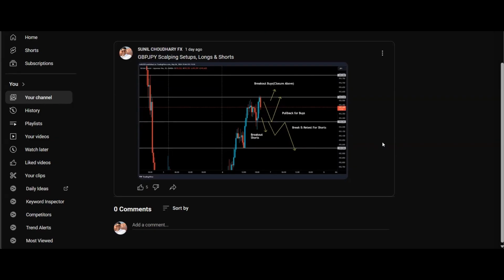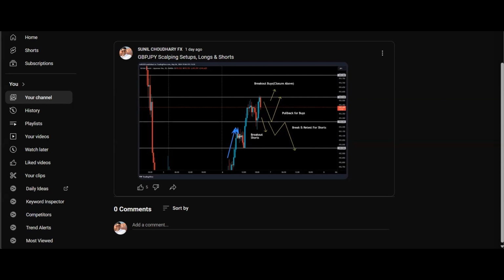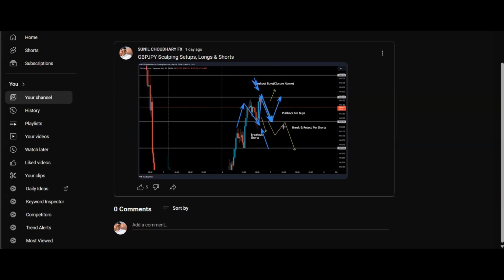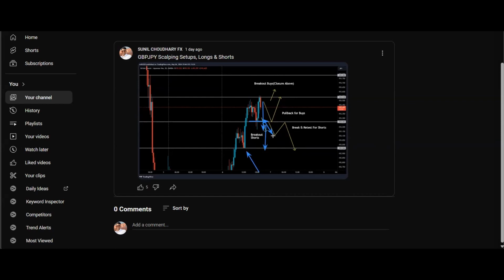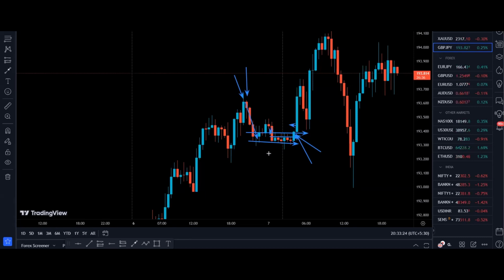GBPJPY Scalping Setups Breakdown | Forex Trading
👉Hi Traders, In this video we will do GBPJPY Scalping Setups Breakdown and  talk about how you can explore these opportunities in the market.